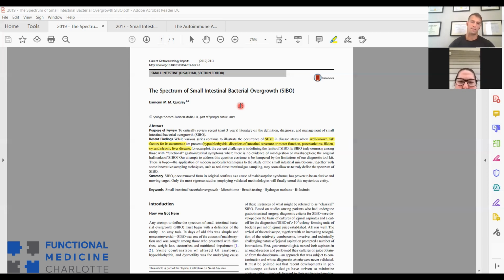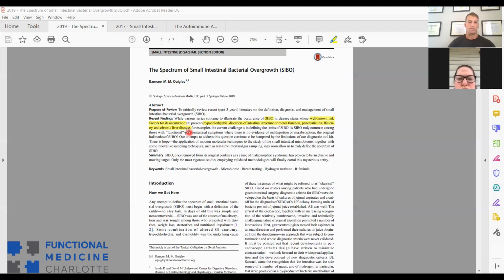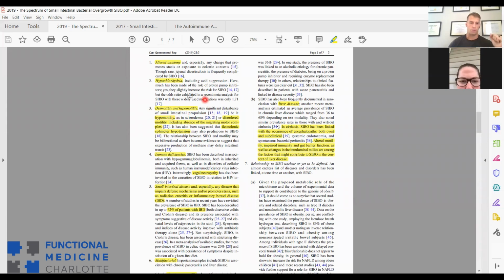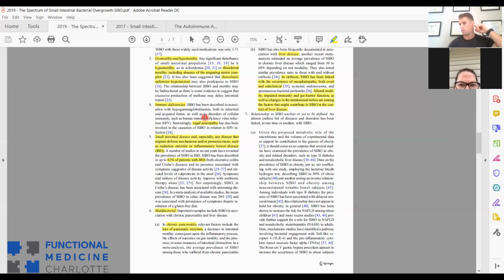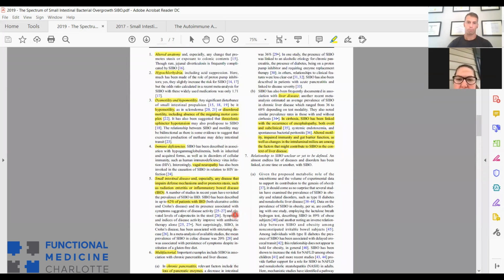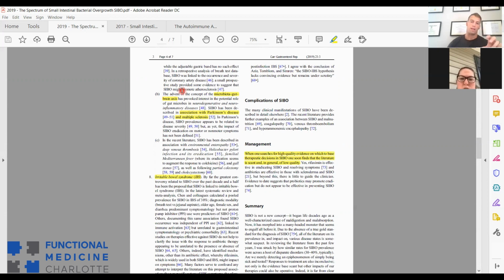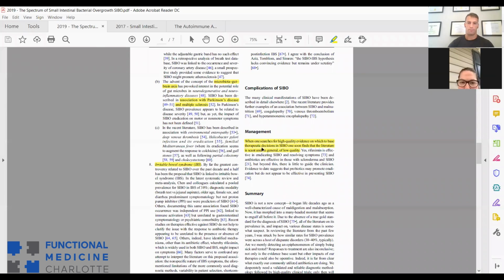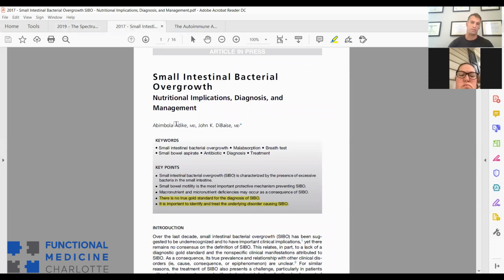SIBO - is it the Cause or an Effect?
If you experience chronic gas and bloating after meals and experience stool changes such as constipation or diarrhea, you may have Small Intestine Bacterial Overgrowth (SIBO).

Why do you have it?  Is it an entity in and of itself or is it a symptoms of a deeper underlying issue?

How do you eliminate it?